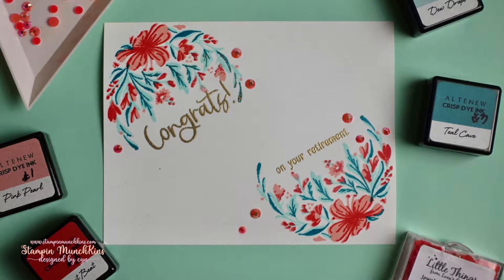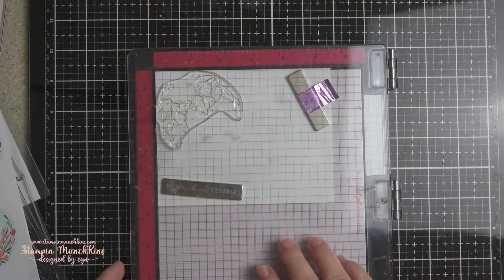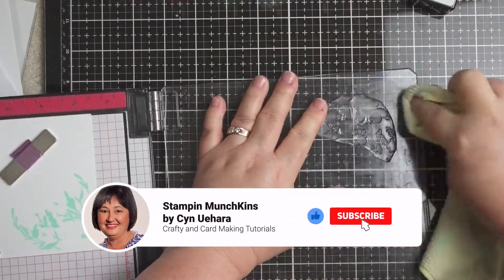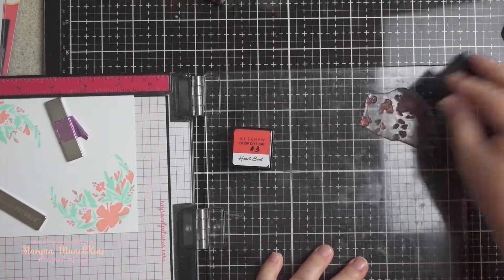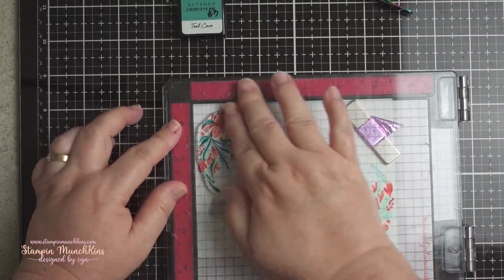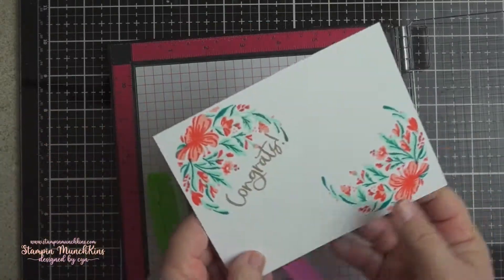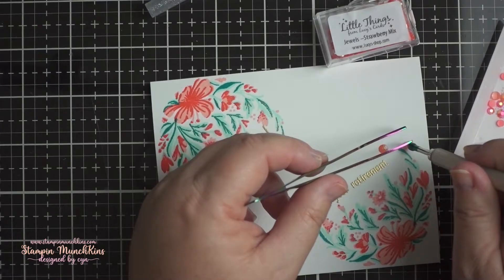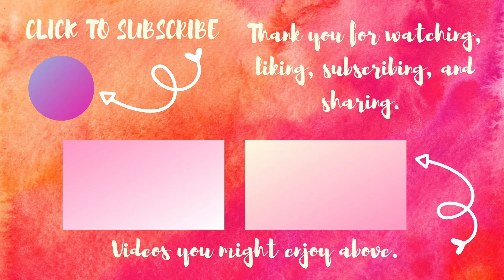Use Layered Stamps not how they are intended to be used | Retirement Card | The Greetery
I have a retirement card today for you.  I am showing how to use a layered stamp set as not how it was intended to be used.  I am using a balloon layered floral stamp set but it is not a balloon.  I hope you enjoy.

I am most appreciative of my new friends (new subscribers) and friends (old subscribers) who have been around a while. I love having you all in my little YouTube community and I love when you comment as I read all of them and respond to you all, as well.

Tula Pink Tweezers

The links are current as of the day of upload in my YouTube channel and blog. I receive a small percent of compensation when you click through and shop using the provided links. This helps me to directly support my YouTube channel and my small business.